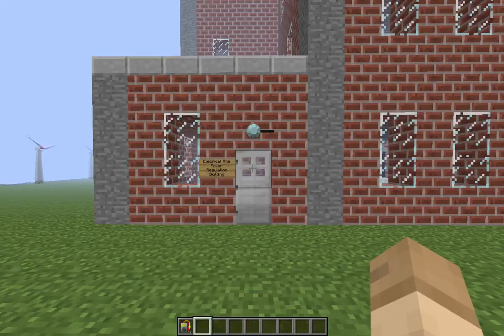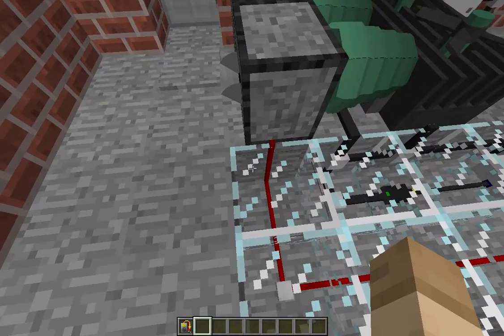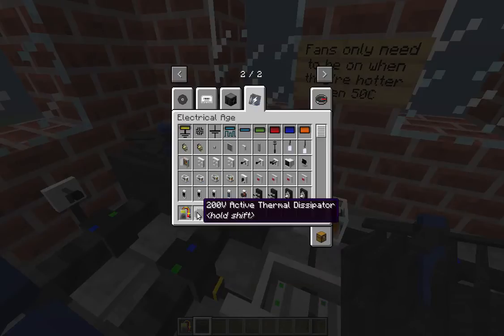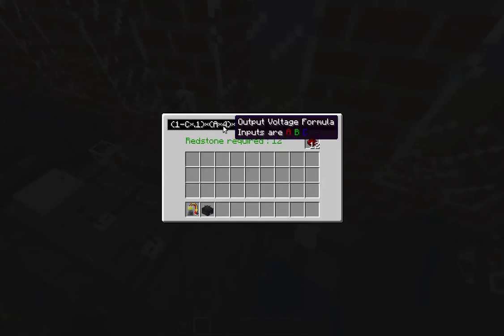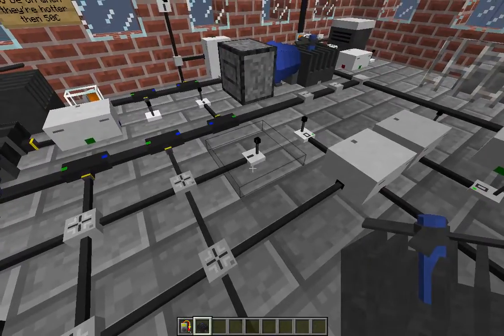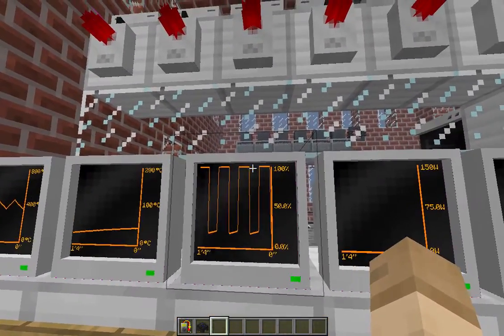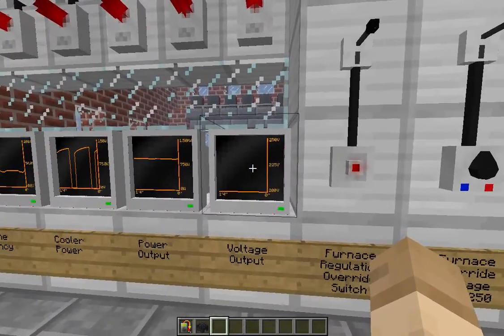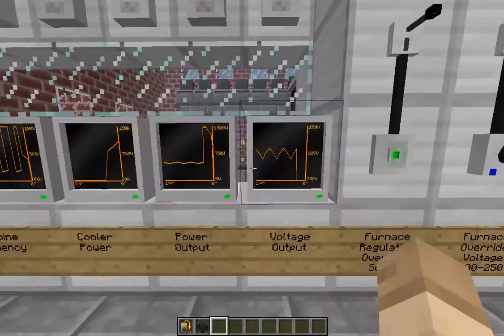Minecraft Electrical Age Mod Tutorial 05 - Power System Regulation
By now you should have a relatively explosion-free power system set up in your base.  There are still a few things you can do, though, to get the most out of your power grid.  In this tutorial we explore the numerous things in Electrical Age you can regulate and control.  At the end of the day you should be able to make a power plant that's the envy of the neighborhood.